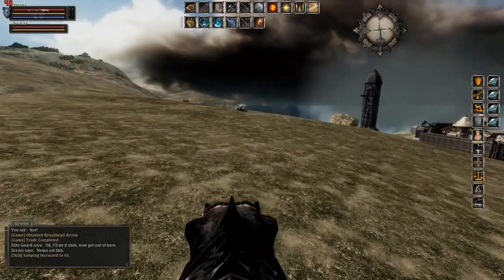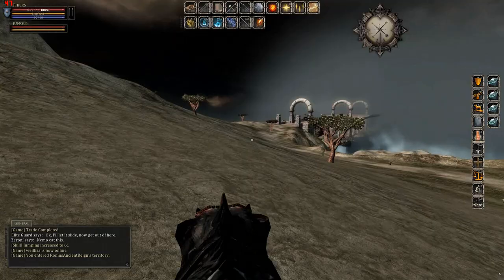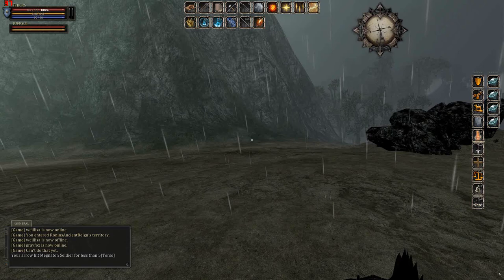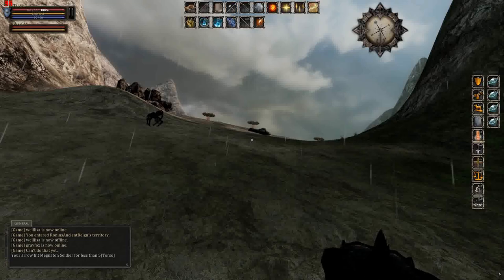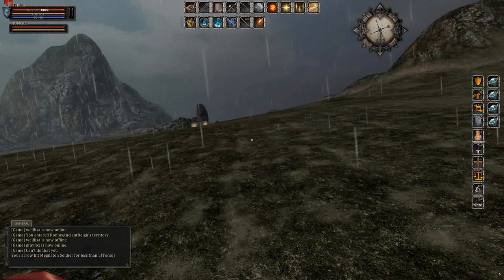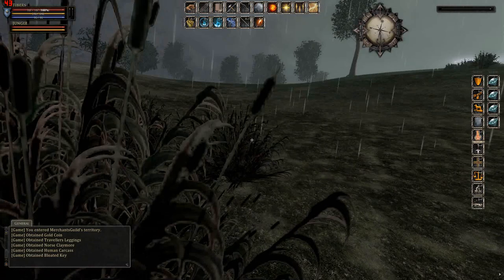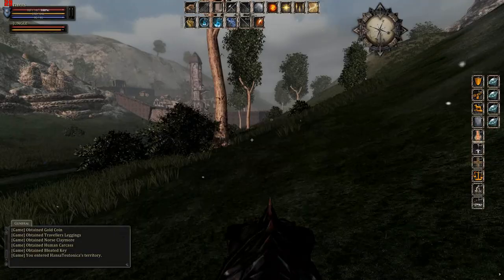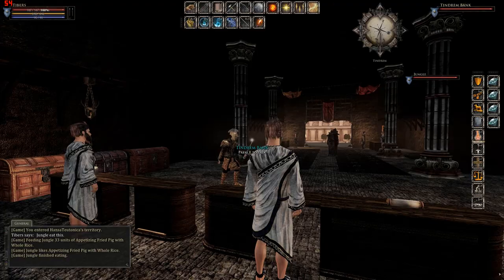Episode 32: I Found the Thorax, and Then This Happened... | Let’s Play: Mortal Online - Season Four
The thorax is one of the largest and most dangerous creatures in all of Nave, and out of curiosity I decided to see what it could do if a lone mounted archer were to try to attack it or get within range to provoke it. What was supposed to be a simple search and observe mission at first, it would soon escalate into something I had never expected...

Skip to:
05:06 - Money Is Practically Growing on the Ground Around Meduli
07:54 - Out Here, You May Want to Avoid Encounters
13:12 - And I Thought All Megnatons Were Slow
15:10 - I Was about to Start Duking It out with the Thorax...
18:58 - There Are Sand Molvas Here
21:44 - This Game Was Built with Player Interaction as a Core Feature
23:16 - I Never Thought I'd Come across This
26:32 - Now This Is What I Call Adventure
29:48 - My Lykiator Is Fast, but Is It Fast Enough?

Check out Green Man Gaming to get the best prices on the biggest games

At the time of this video, the game version was 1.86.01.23. You can find out more about Mortal Online at the game's official